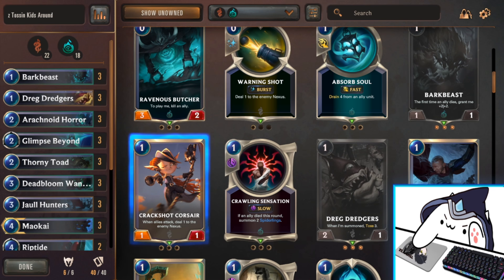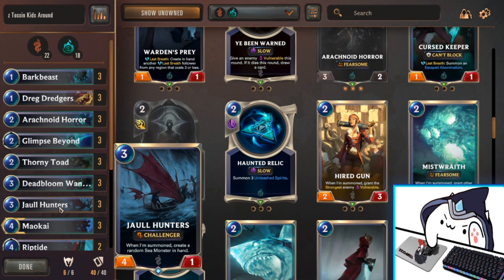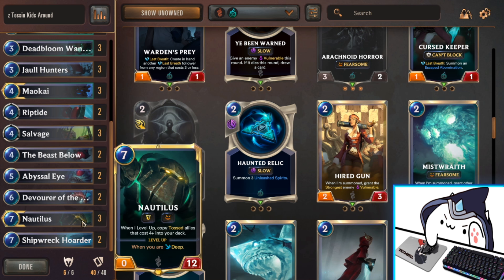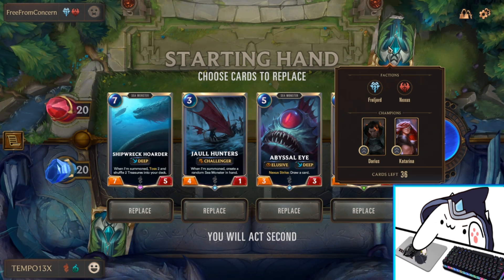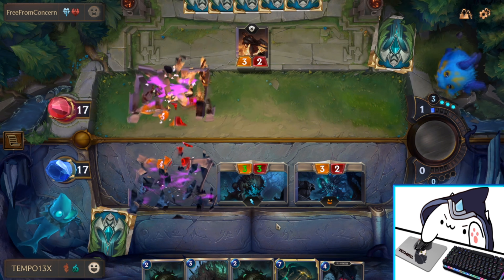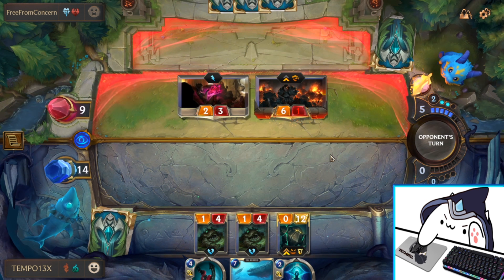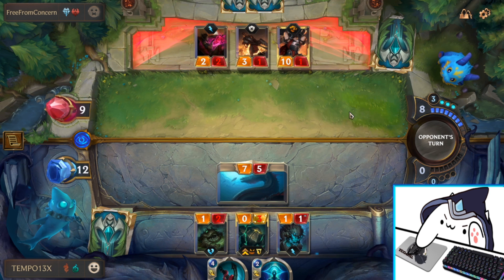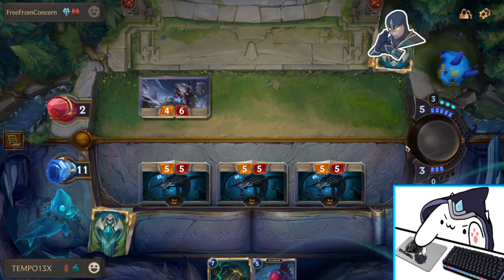Legends of Runeterra Best Nautilus/Maokai Deck Profile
*UPDATED DECK CODE BELOW ORIGINAL* I refined the deck some more and hit Master Tier with the exact variation. Both versions are good. The first one puts up more early game units to try to fend off aggro, while the second is more well rounded, gets deep a bit faster, and has Atrocity as a win condition.

Ayyy what's up, I'm the creator of LoR Mythbusters and I was Master tier during the beta. I'm pretty well versed in the meta and wanted to give insight on what I think is the best foundation for the Nautilus and Maokai deck. Tossing and hitting big sea monsters post turn 7 is really fun and extremely powerful as well. It really helps me out since I’m still trying to grow. I’ll be releasing more deck profiles, guides, and gameplay highlights in the near future.

Deck Code: CEBQEAIFE4YQIAQFAYDQQCQEAIDB2JZPGUAQKAQGDYSSSNRYAA

Updated Deck Code: CEBQCAIFFABQEBIHBAFAMAQGDUTSYLZVHABAEAQGDYSQGAIFDEOTMAA